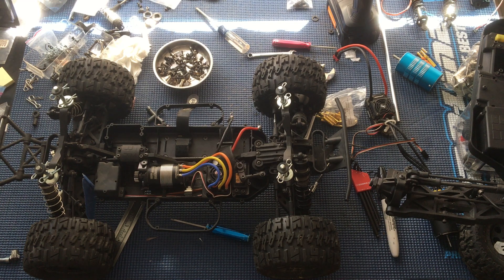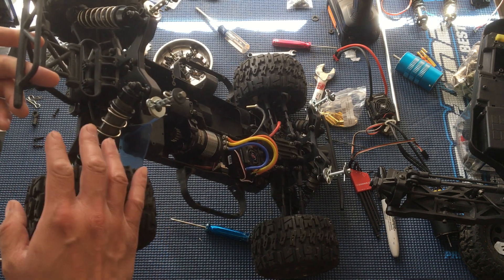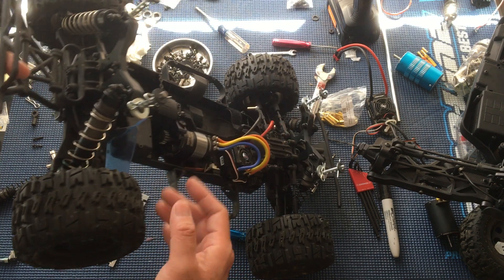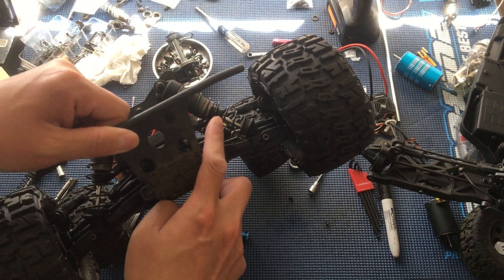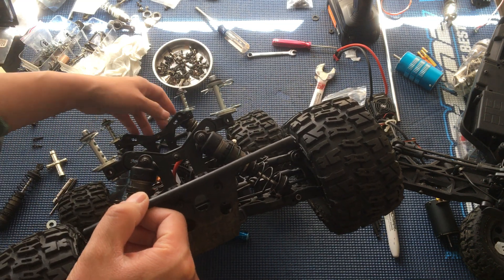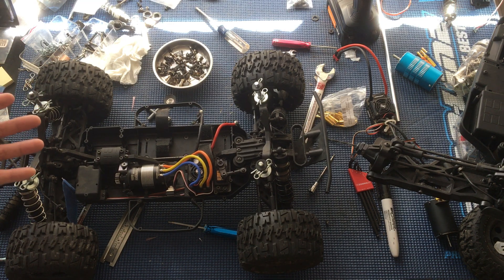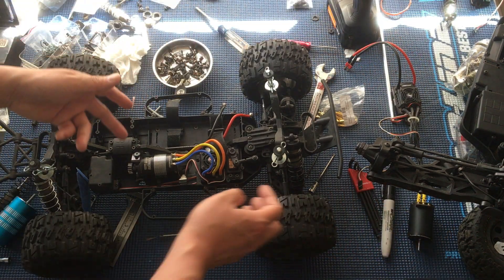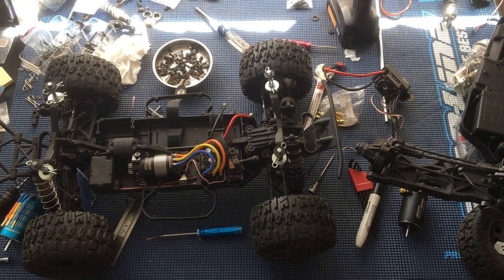Tekno SCT410.3 Monster Truck, Proline 2.8 Tires - Sensored vs. Sensorless Brushless Motors, Pinions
We put the finishing touches on our SCT410.3 short course truck turned into a monster truck before it's first bash. See all of the videos on our SCT410.3